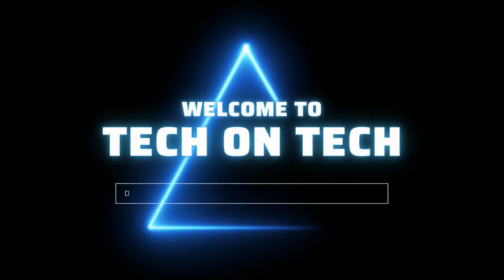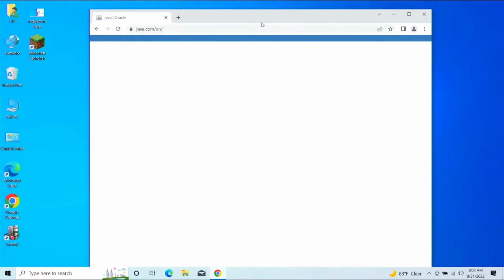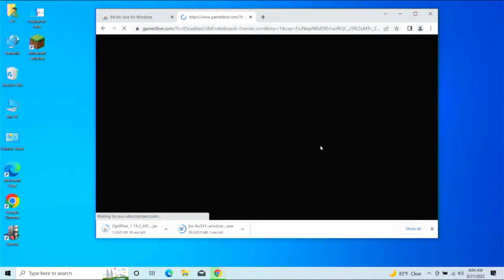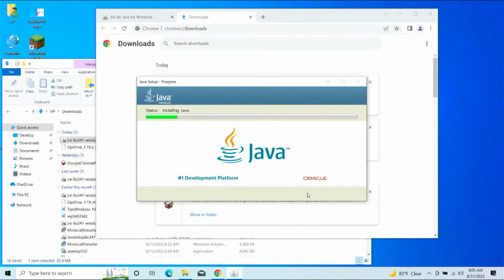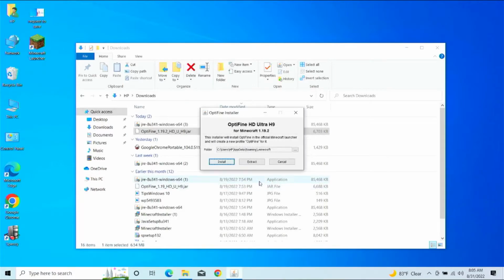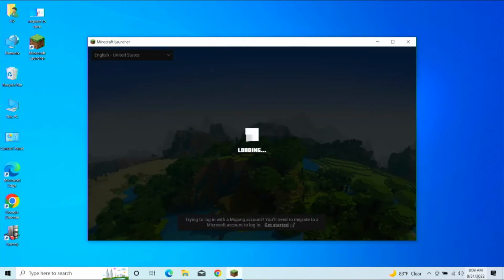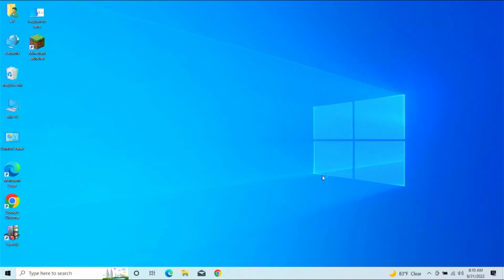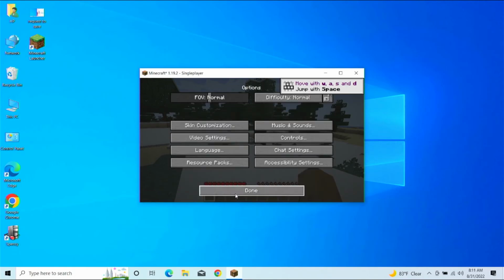Installing Optifine in Minecraft 1 19 in Windows 10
Here is a short video on how to install Optifine in Minecraft 1.19 in Windows 10...

Alternate Usage:
How to I install Optifine in Minecraft 1.19.2 in windows 10?